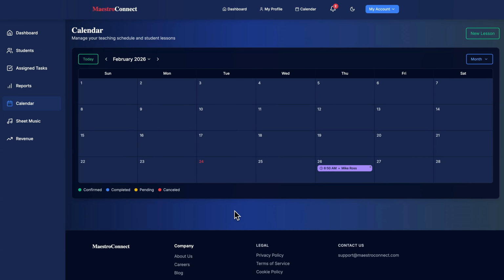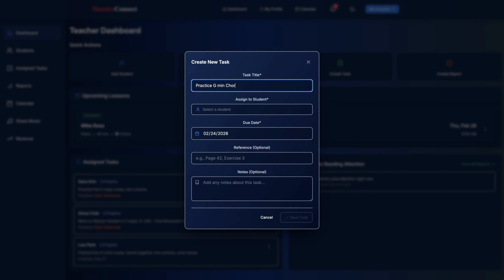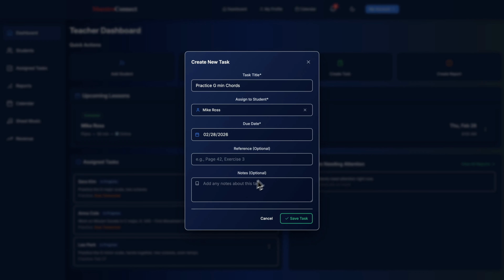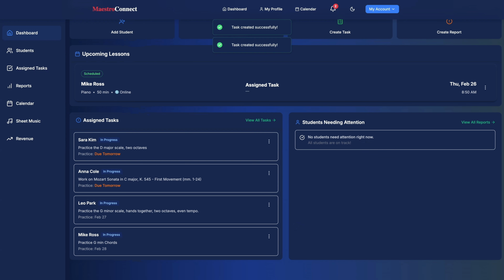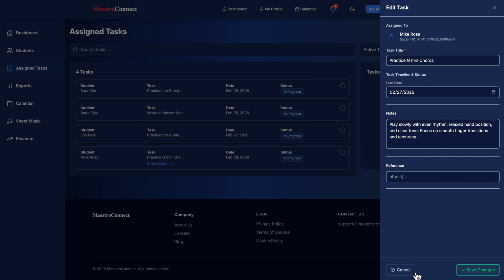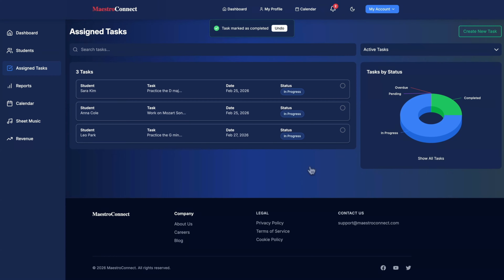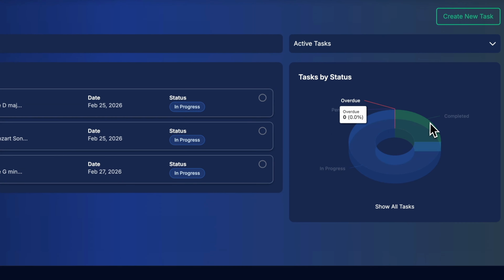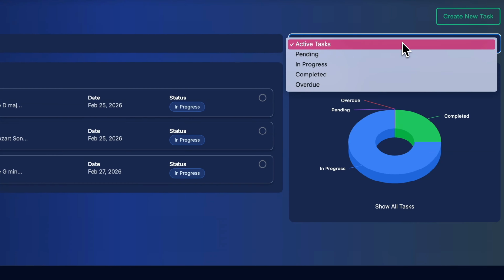How to Create a Task in Maestro Connect (2026) | Step-by-Step Guide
Welcome to the Maestro Connect Create Task tutorial.

In this video, you’ll learn how to assign and manage tasks for your students inside Maestro Connect.

1️⃣ Opening the Create Task Panel

2️⃣ Assigning a Task to a Student

3️⃣ Setting Due Dates

4️⃣ Adding Notes and Details

5️⃣ Managing Assigned Tasks

Maestro Connect helps private music teachers assign practice tasks, track progress, and keep students accountable — all in one organized system.

Whether you teach piano, guitar, violin, voice, or any instrument — creating and managing tasks is simple and structured.